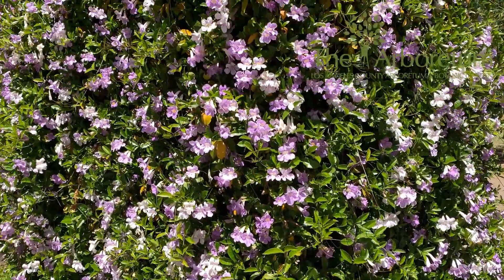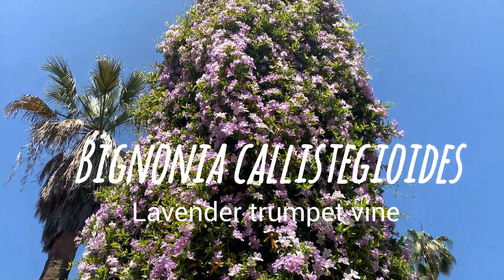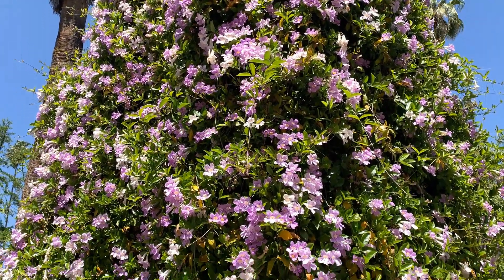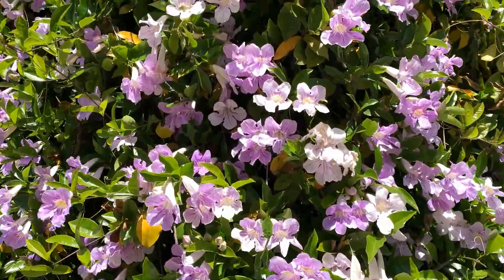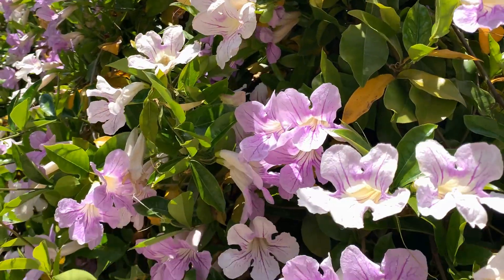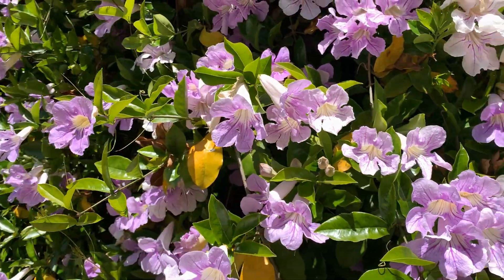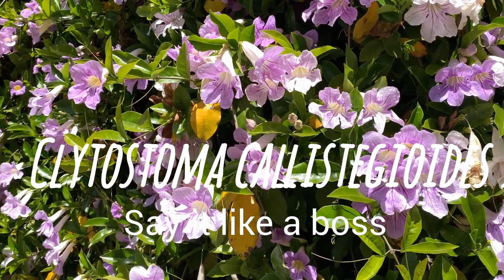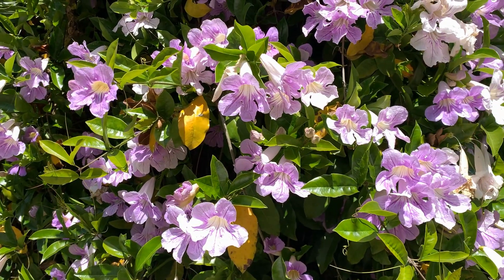Bignonia callistigioides 2022